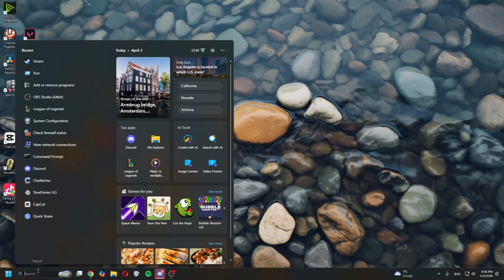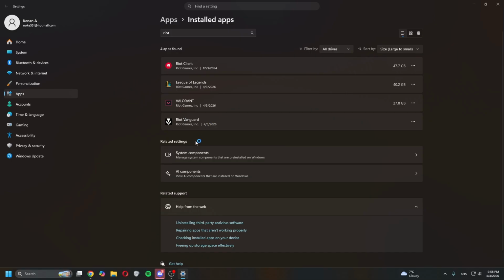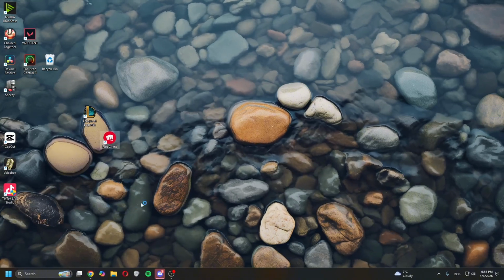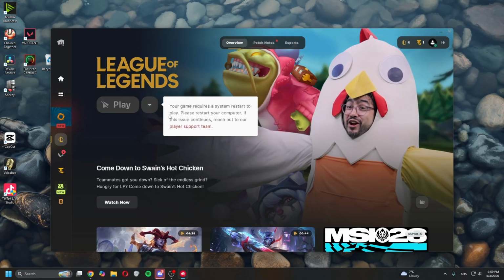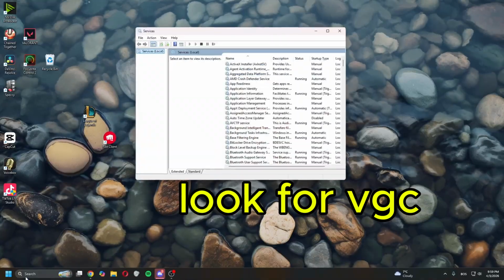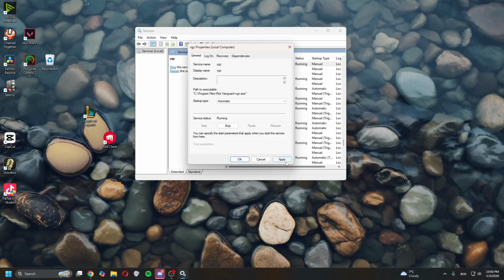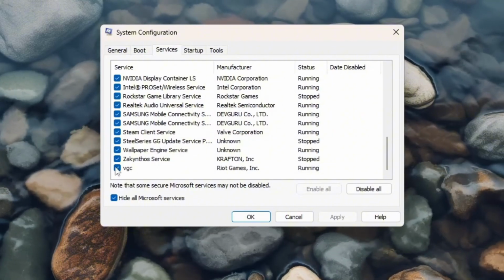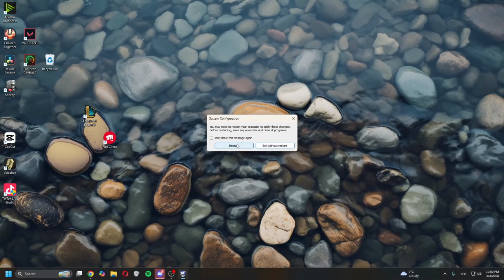HOW TO FIX VAN -79 ERROR CODE IN LEAGUE OF LEGENDS (2026)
In this video, I will show you how to fix VAN -79 ERROR CODE in League of Legends.